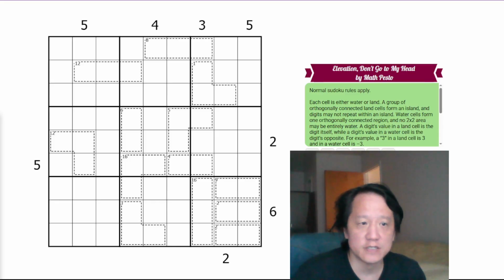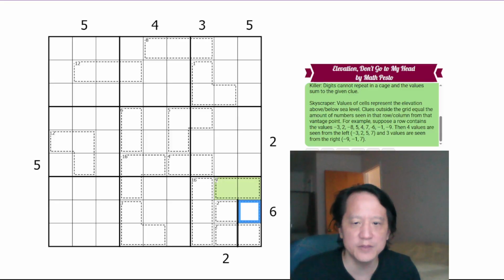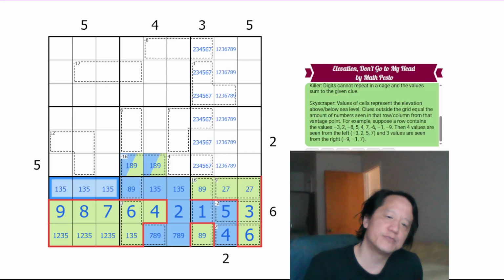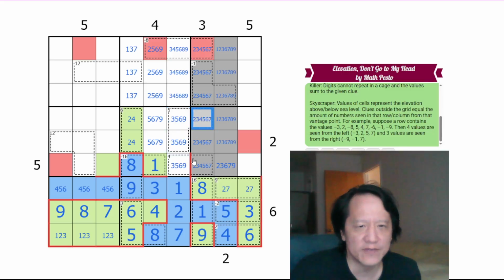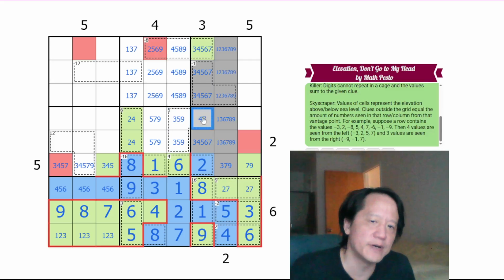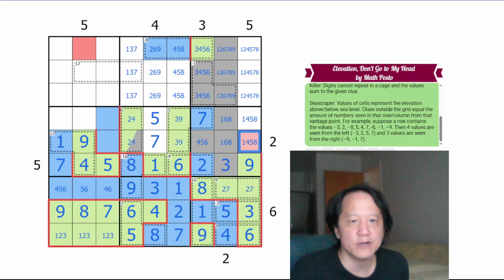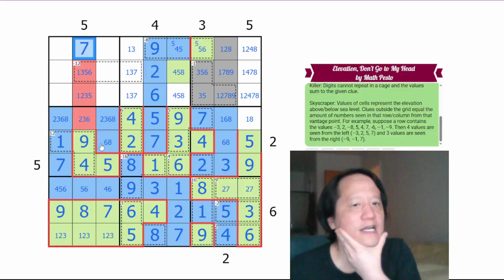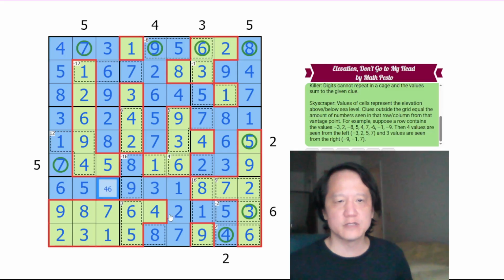Frank Puzzles About Elevation, Don't Go to My Head | Very Hard Variant Sudoku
Play along with Elevation, Don't Go to My Head by Math Pesto